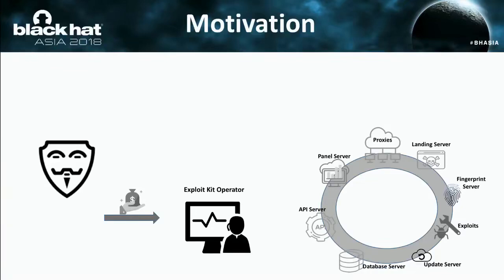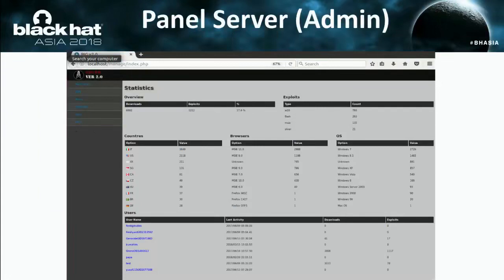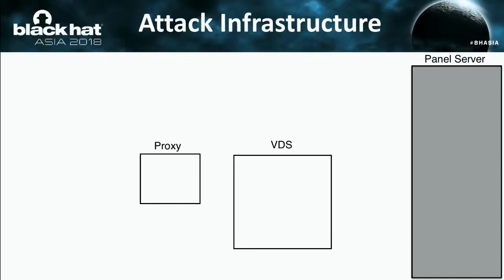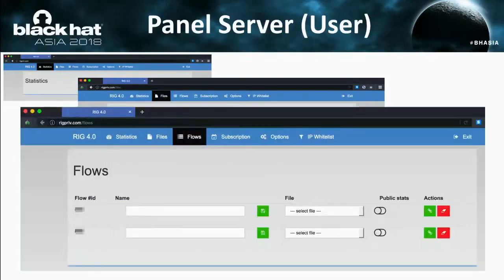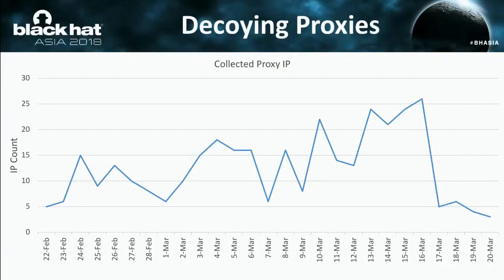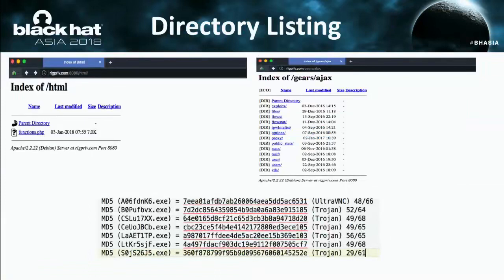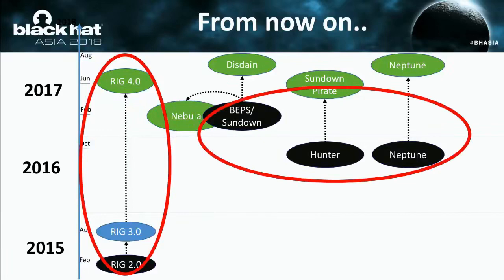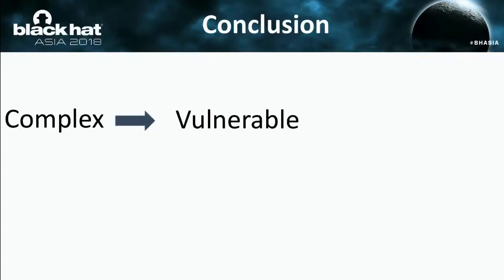Counter Infiltration Future Proof Counter Attacks Against Exploit Kit Infrastructure